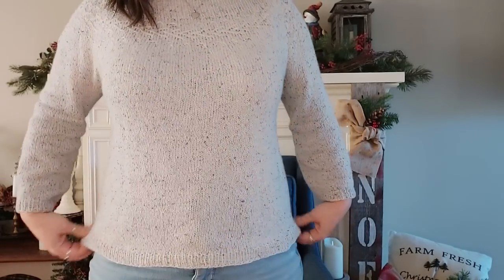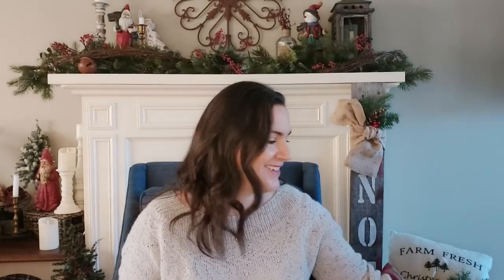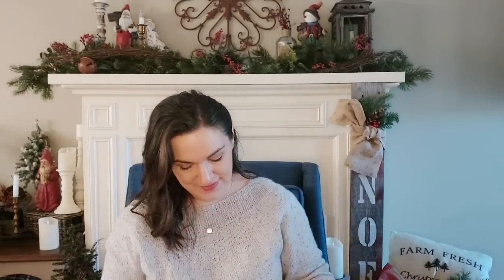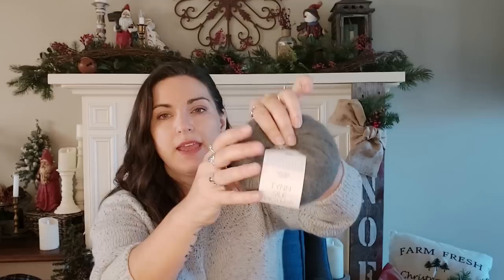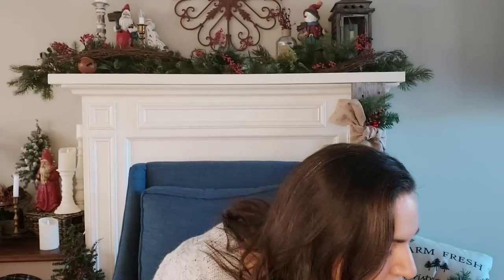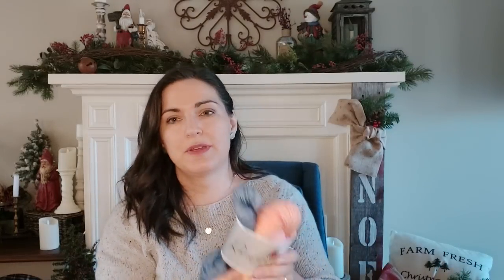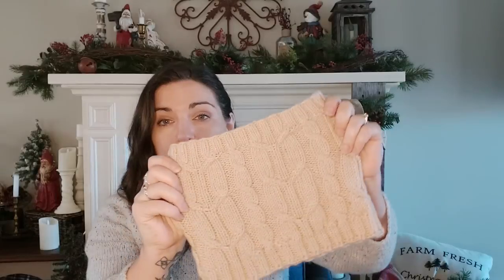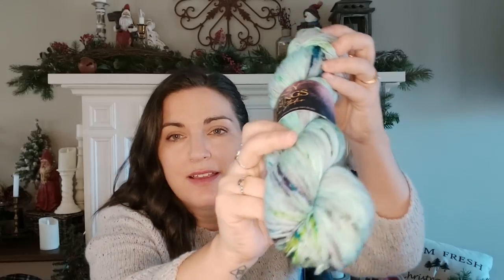Cozy Meadow Knits Episode 15: Sweater, Socks and Gift Knits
Ravelution Yarns
Mermaid Tangles Yarn Co

WHAT I'M WEARING/FINISHED OBECTS

FINISHED OBJECTS:

Sliptastic Socks by Nancy Wheeler
Pattern: (Will add once it's released)
Podcast: Knit Sip Happy on Youtube

WIPS

DREAM KNITTING

RECIPE MENTIONED
Double Chocolate Chip Cookies